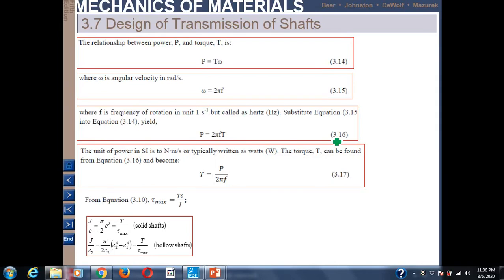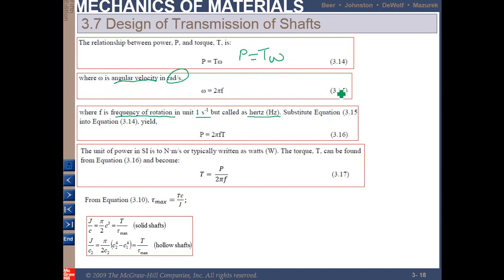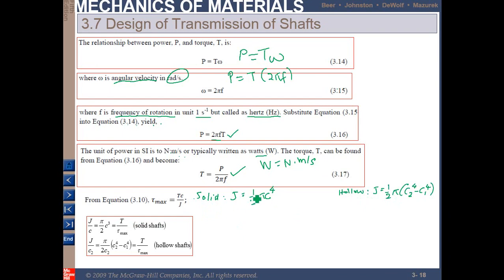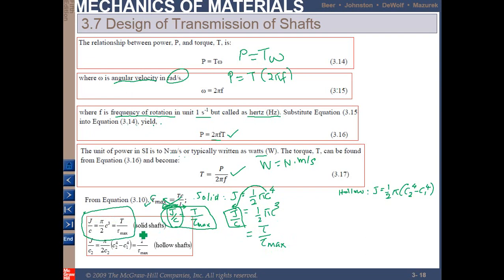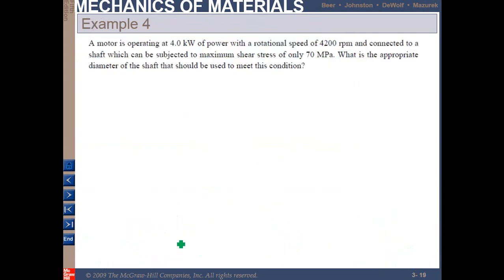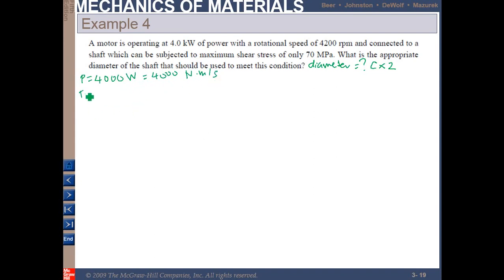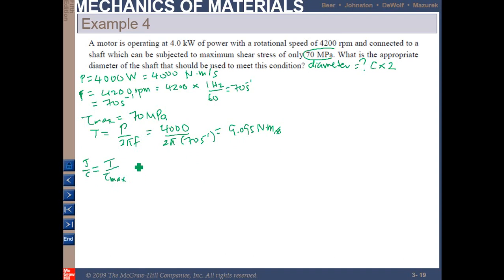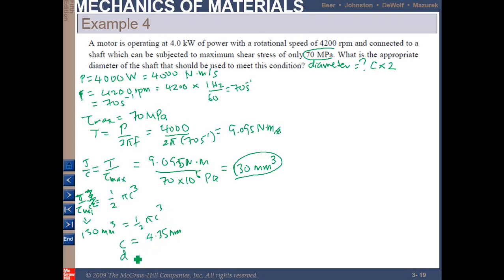SOM1 Video 3.10